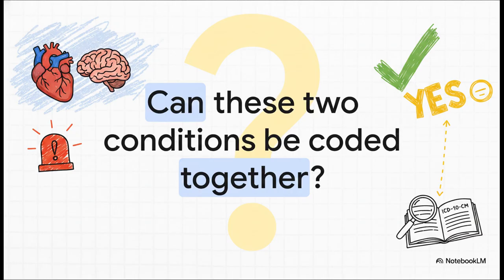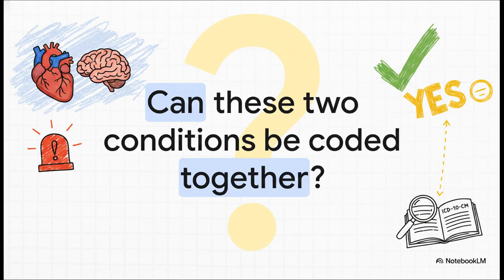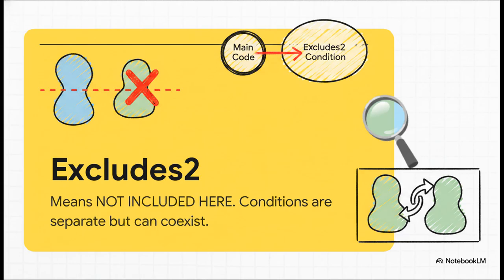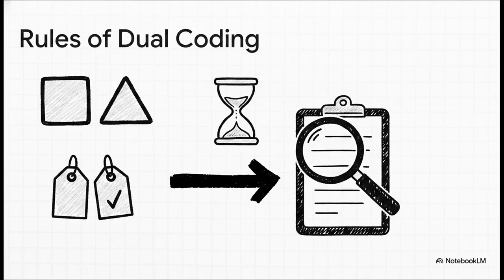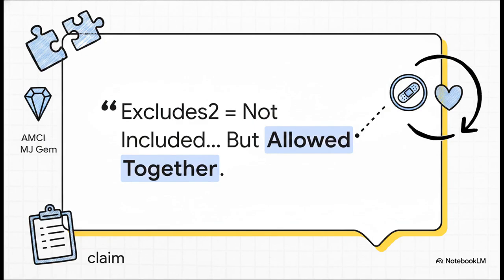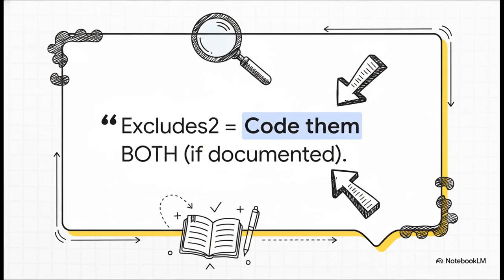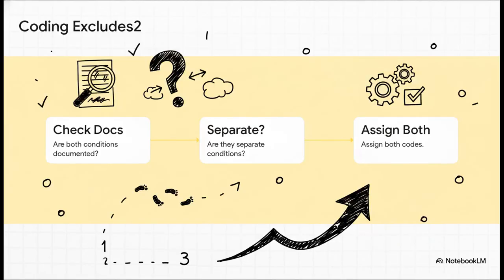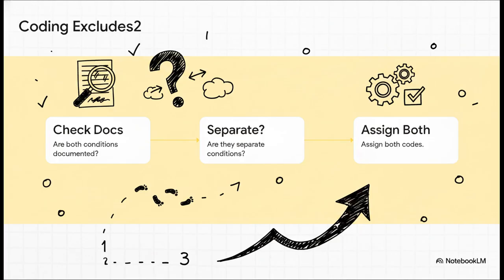ICD-10-CM A.12.a - Excludes1